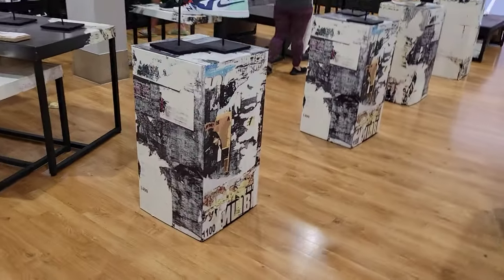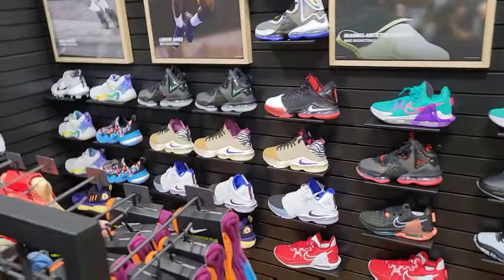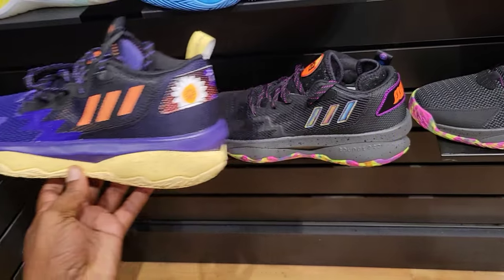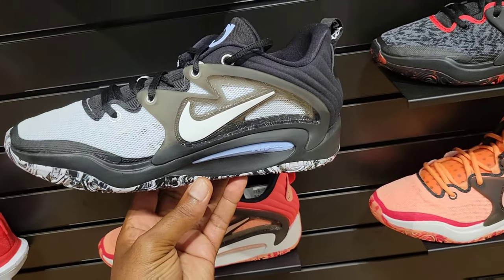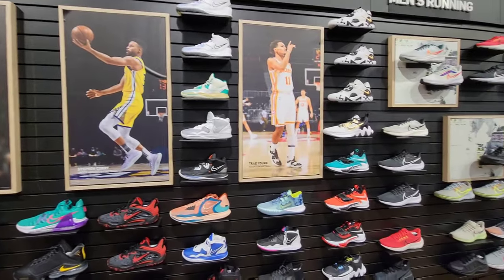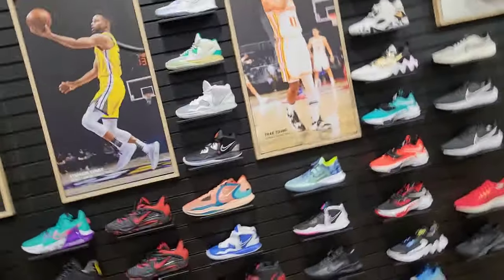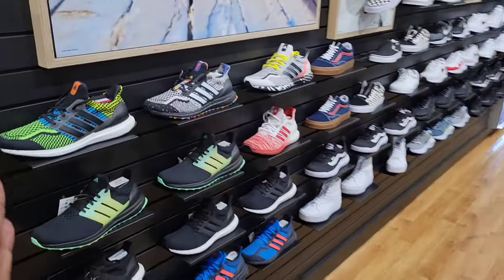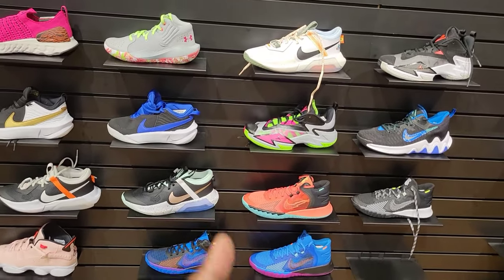Nike Basketball Is On Fire At Dick's Sporting Goods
CASH-APP :  $BOSSCOSGOODIEZ

🎬SUGGESTED VIDEOS
Don't forget to watch 📽 My other videos. Please check them out :